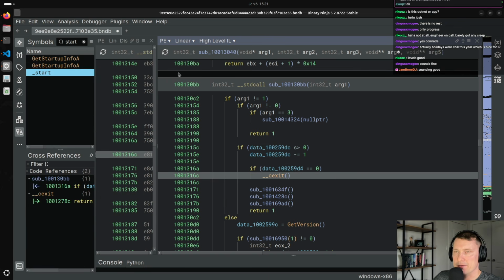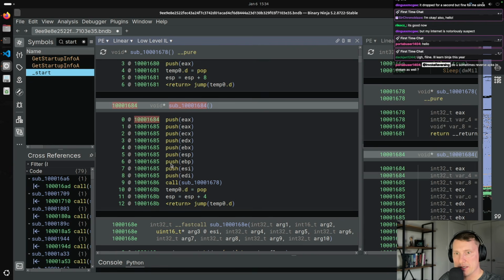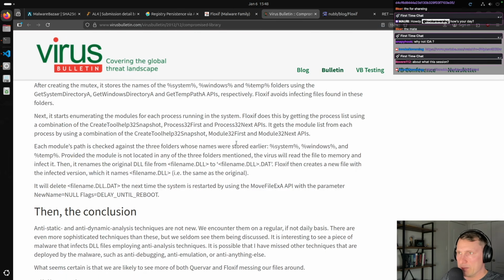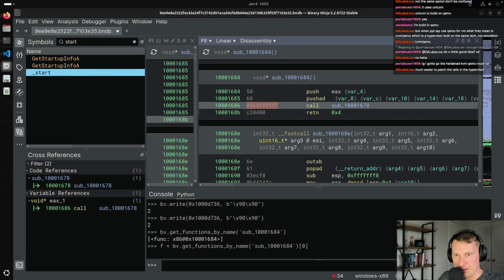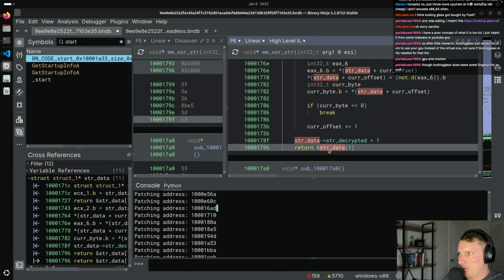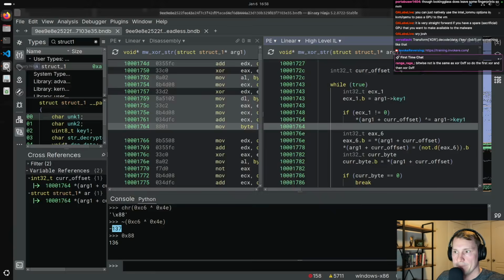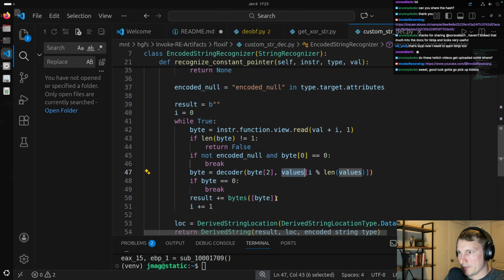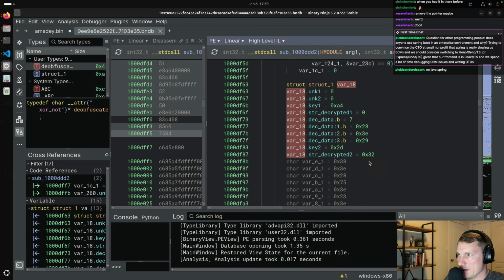Floxif File Infector with Control Flow Obfuscation Analysis (Stream - 06/01/2026)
Throughout this stream we analyze a Floxif file infector that uses control flow obfuscation with Binary Ninja. We use Binary Ninja's Python API to patch control flow obfuscation routines to recover the original control flow and started to learn the custom string constants API introduced in 5.2

00:00 Introduction and Floxif Overview
04:43 Floxif Control Flow Obfuscation
13:11 Patching Control Flow Obfuscation
22:02 Automating Control Flow Patching
24:16 VM Hardening Tangent
27:37 Automating Patching Continued
36:03 C++ discussion
42:13 Reversing String Decrypt Struct
49:19 XOR String Decryption
1:00:43 Learning the Custom String Constants API
1:18:13 Outro